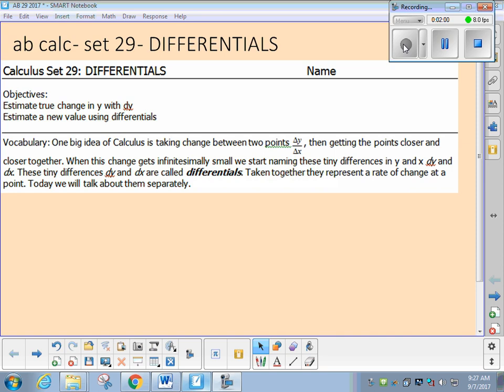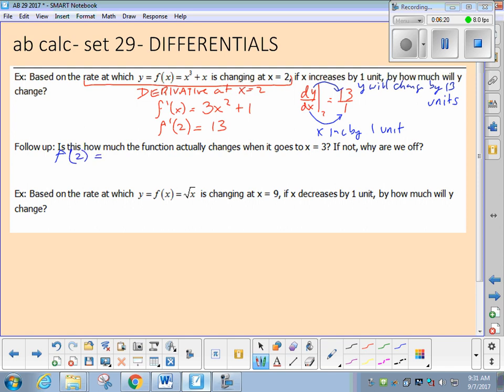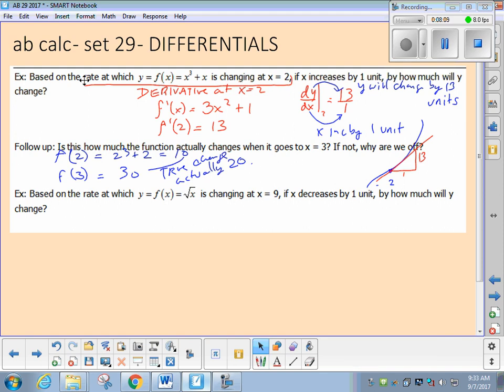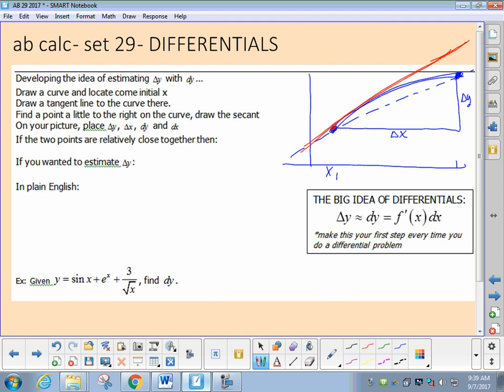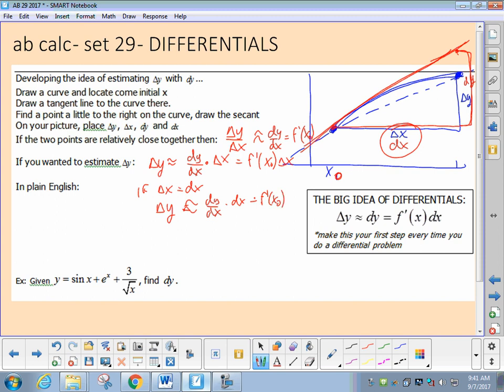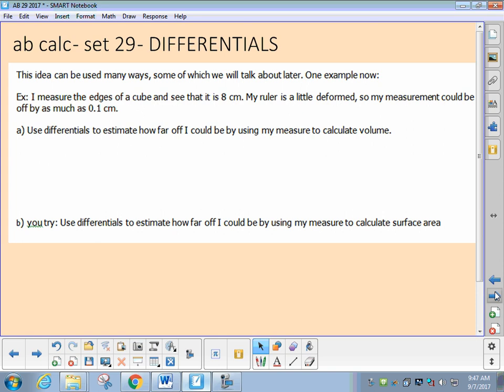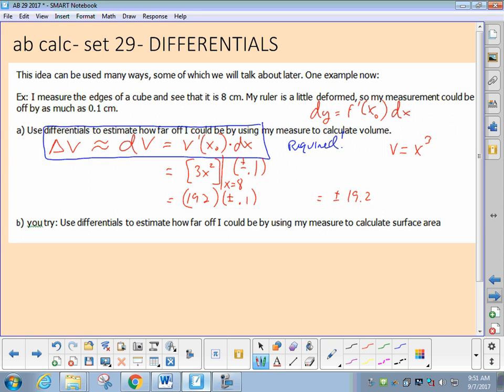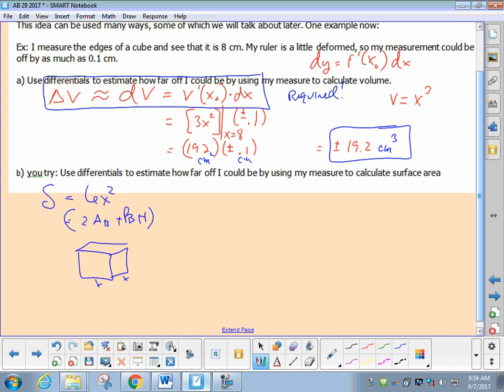AB SET 29